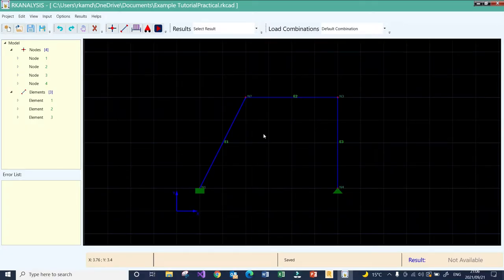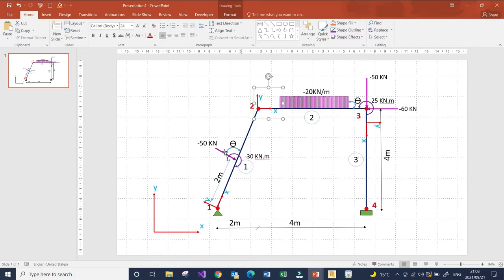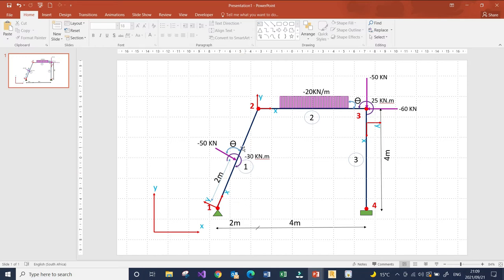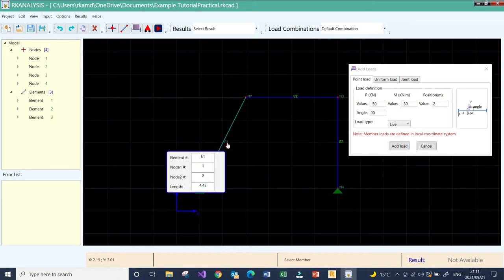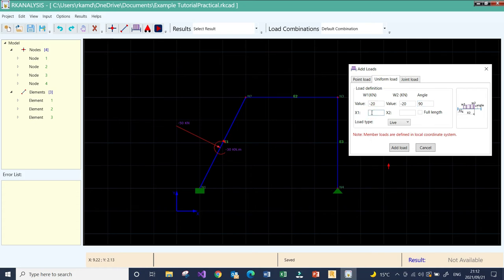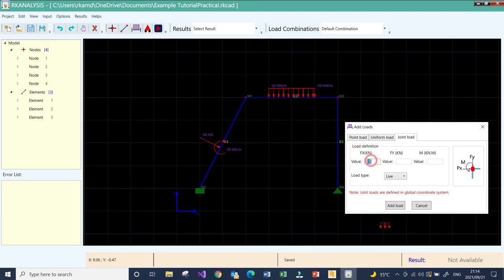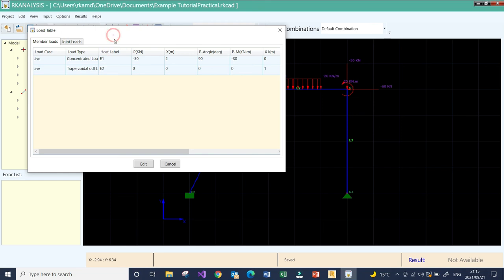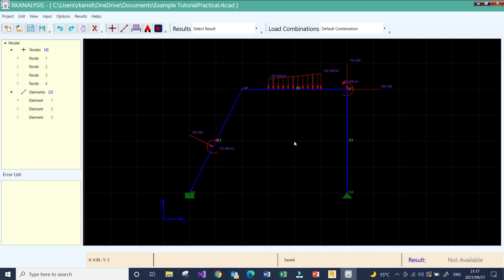How to add member and joint's loads in RKANALYSIS.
Video demonstration of how to add member and joint's load in RKANALYSIS.